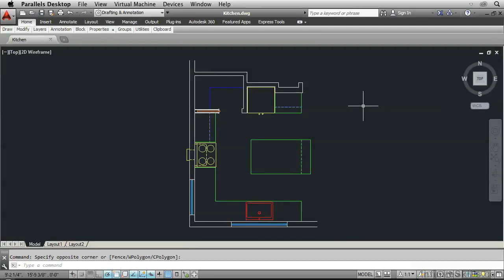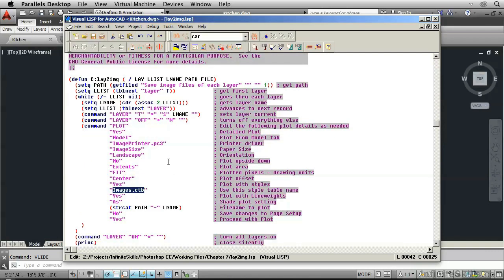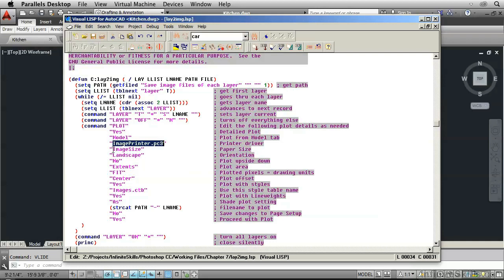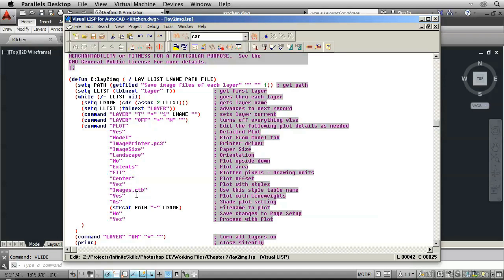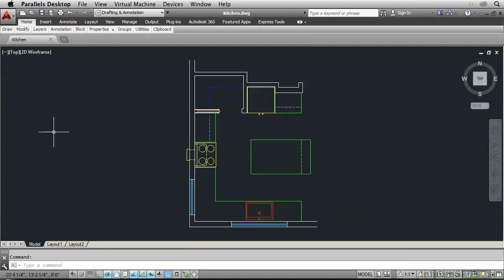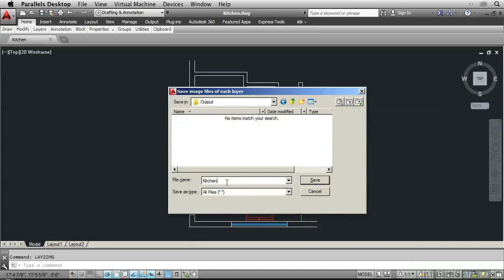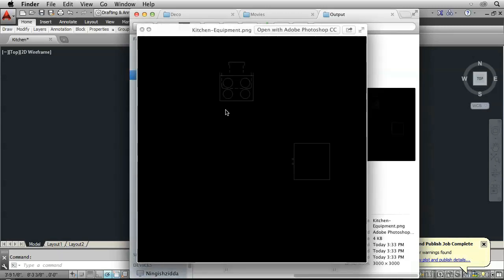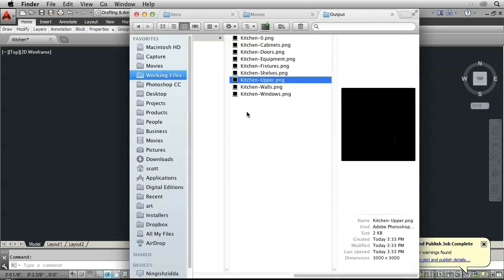Photoshop For Architects 38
Photoshop For Architects Training Video
A Practical Photoshop Training Course That Teaches Real World Skills

In this project-based Photoshop For Architects video tutorial series, you'll quickly have relevant skills for real-world applications.

Follow along with our expert instructor in this training course to get:

    Concise, informative and broadcast-quality Photoshop For Architects training videos delivered to your desktop
    A quick grasp of even the most complex Photoshop For Architects subjects because they're broken into simple, easy to follow tutorial videos